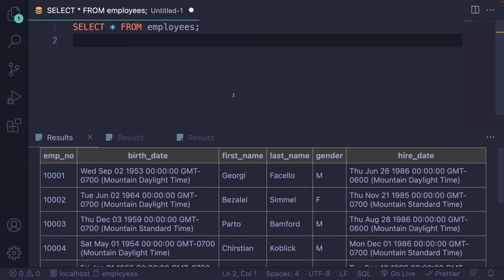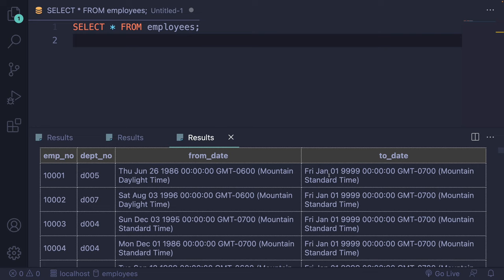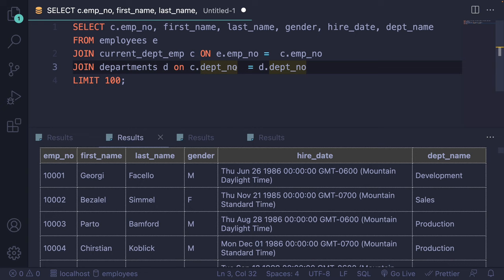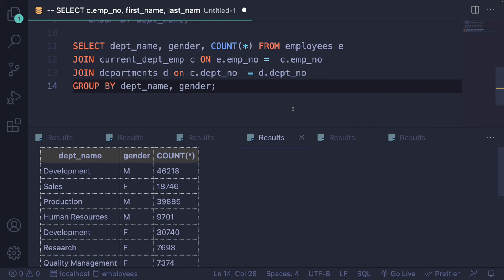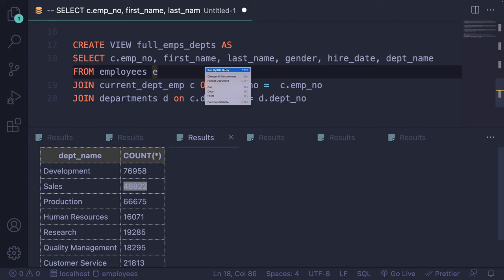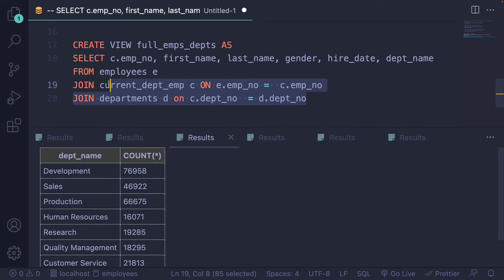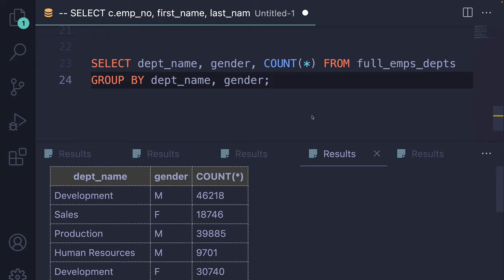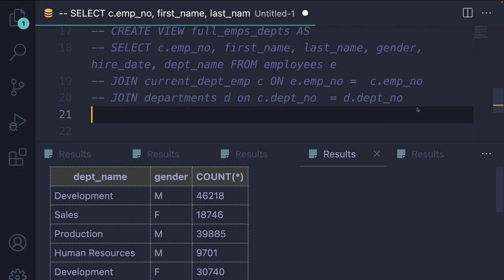SQL Views In 4 Minutes: Super Useful! Wow! Crazy! Amazing! I'm Crying Tears Of SQL Joy.